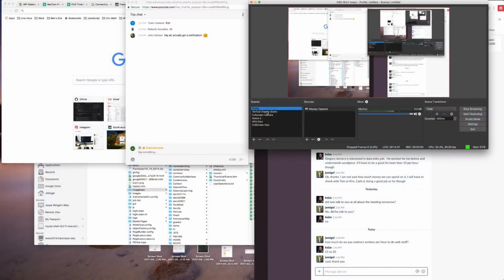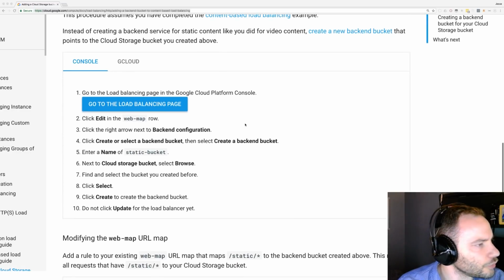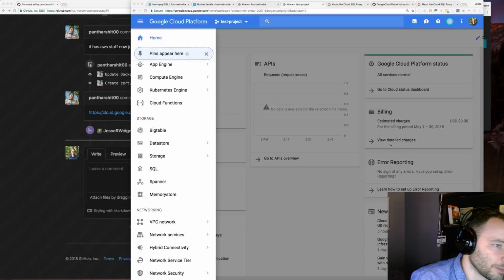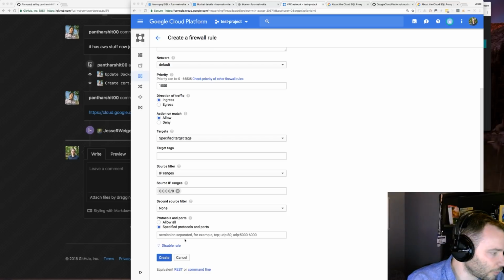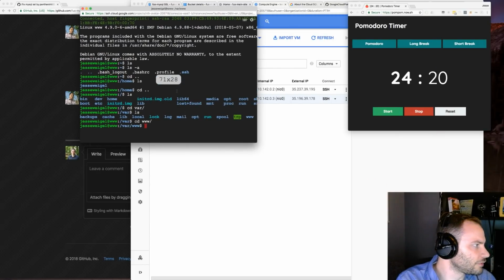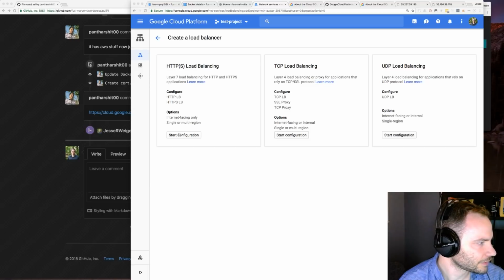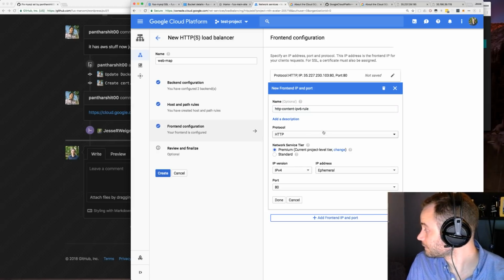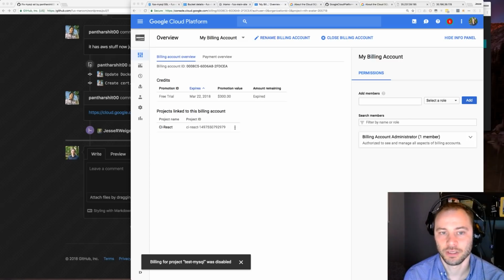Setting Up a Custom Domain for Google Cloud Storage (P5D73) - Live Coding with Jesse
Project 5 Day 73: Today we will set up a custom domain to use with our Google Cloud Storage.